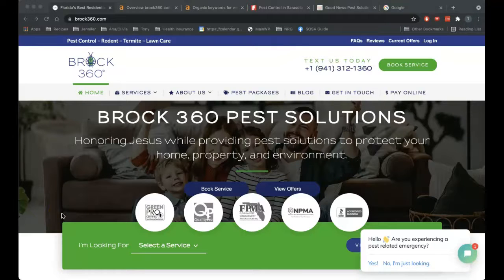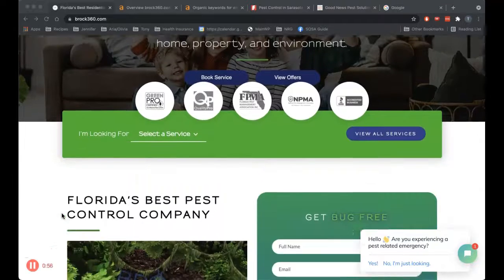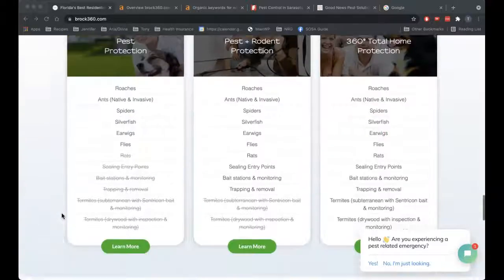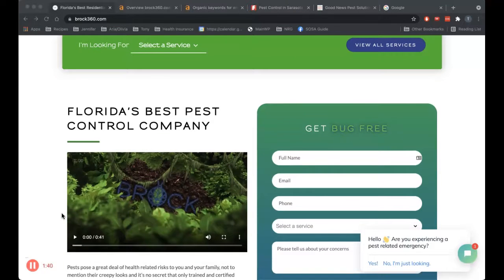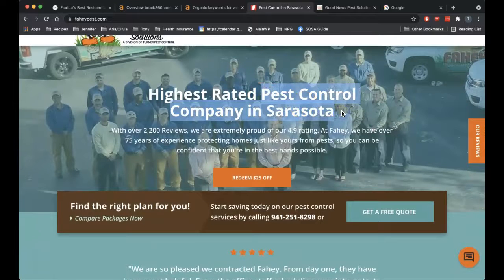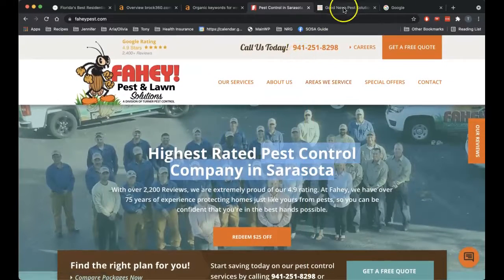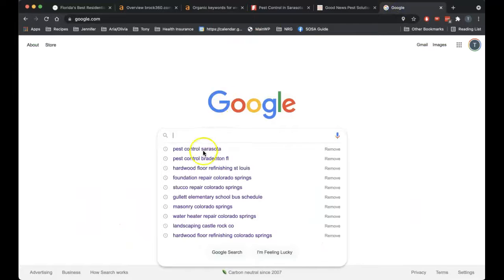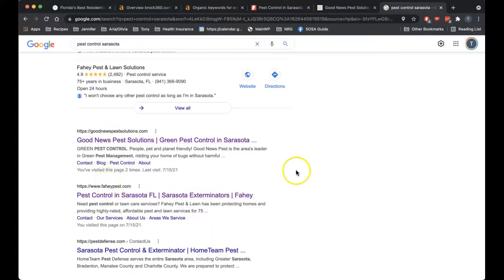Brock 360 Pest Solutions - Pest Control Sarasota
In this video I show Brock 360 Pest Solutions a comparison between their website and two competitors and I explain how content and backlinks affects their Google rankings.